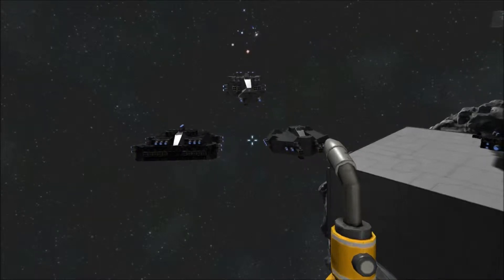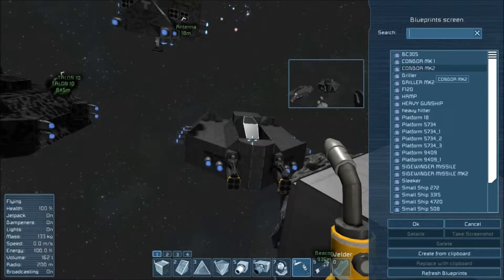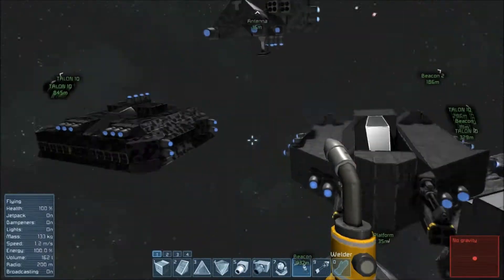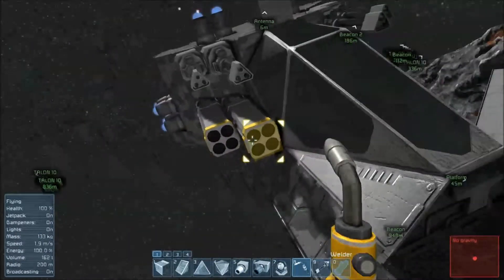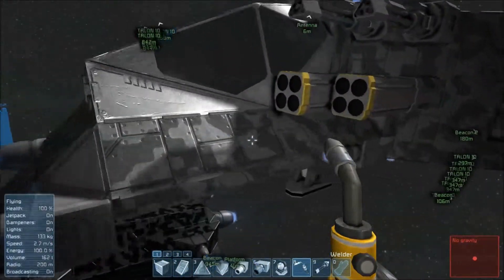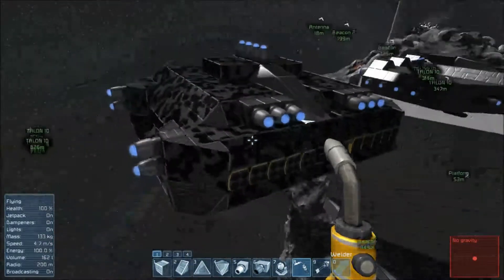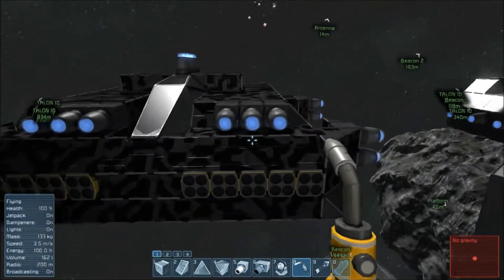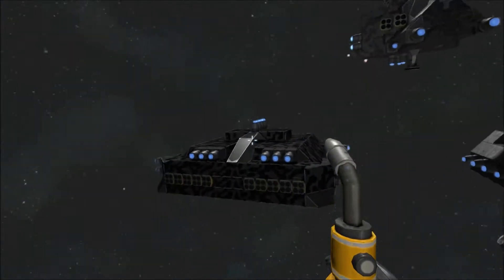Space Engineers Fighter Comparison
We take a look at the different classes of fighters and their different attributes
Featuring
Condor Mk2
HAMP
HEAVY GUNSHIP